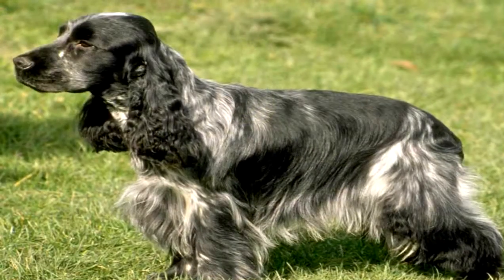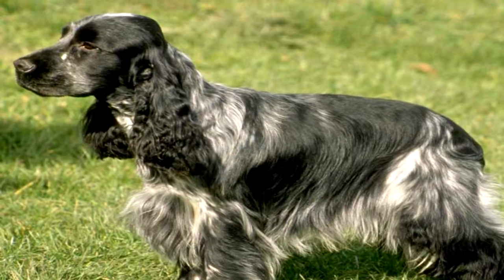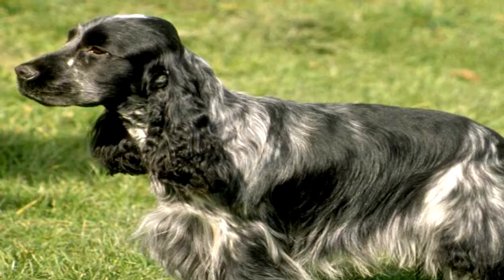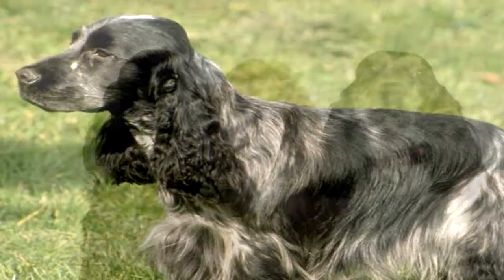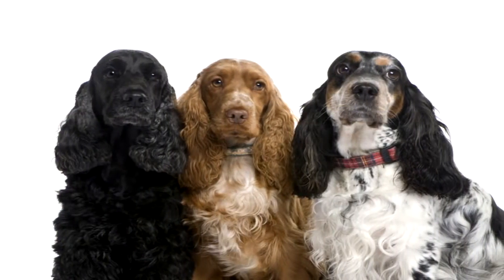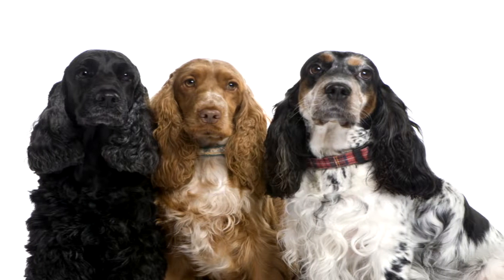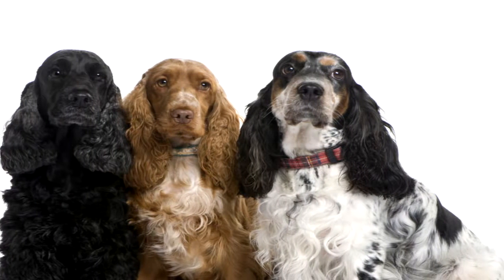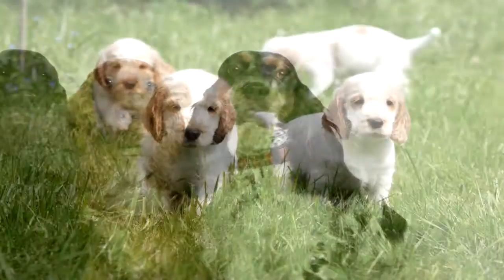English Cocker Spaniel Flea Prevention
Protect your English Cocker Spaniel from Fleas